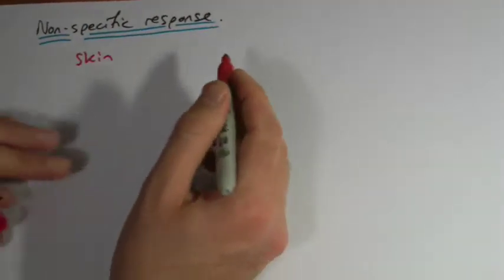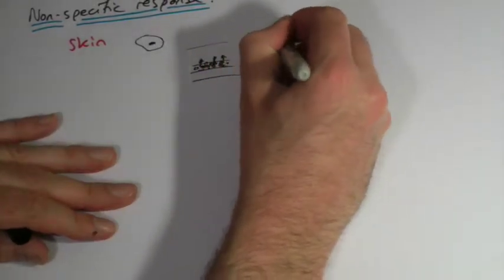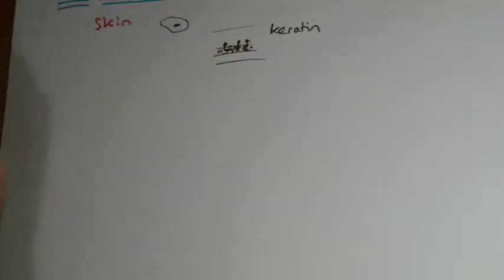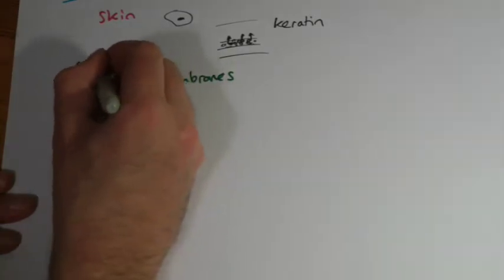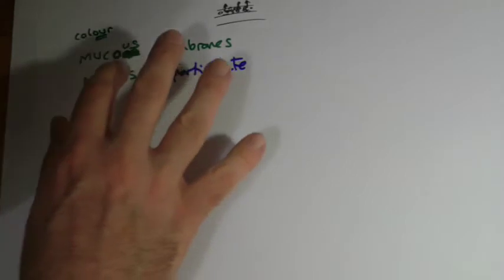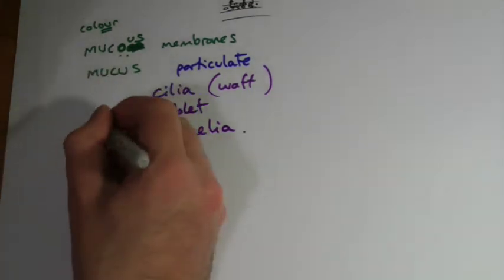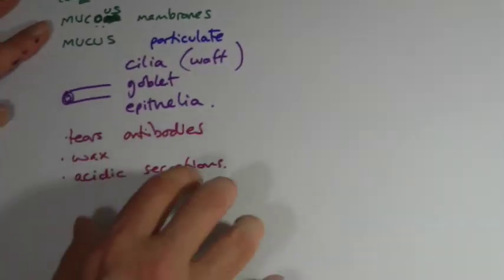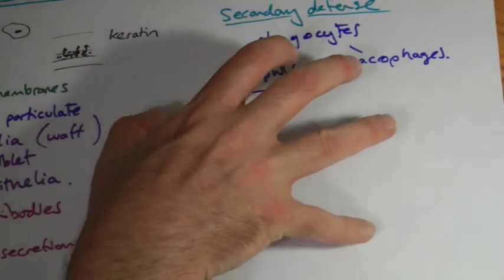AS Non specific response to pathogens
OCR AS Biology Non-specific response (primary defences and phagocytes)